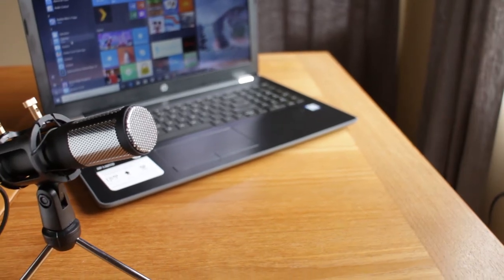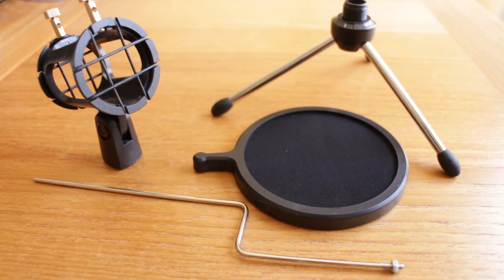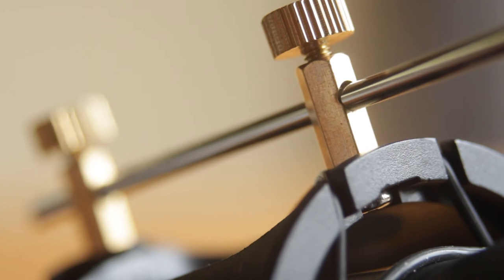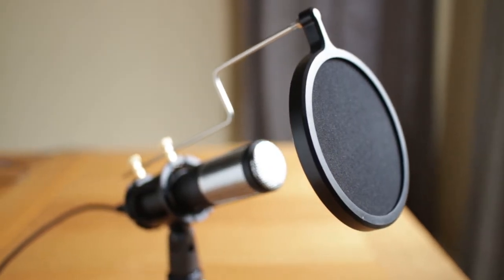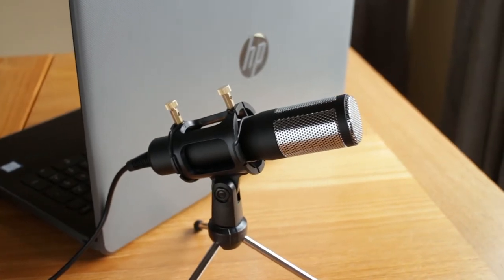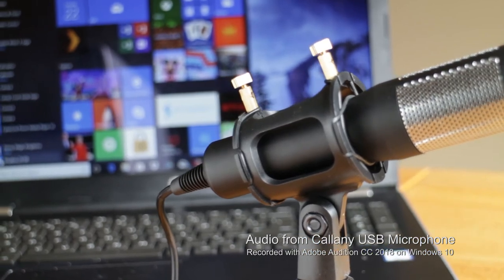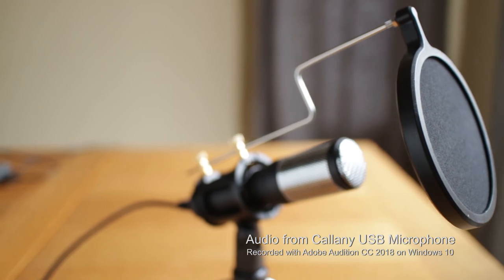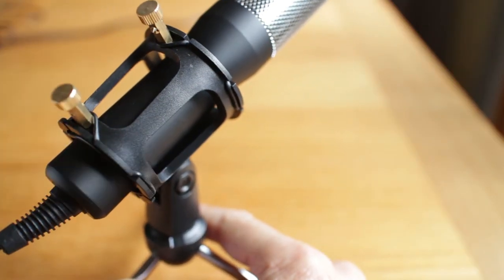External Microphone for Windows Laptop – Podacasting Facebook Skype USB Microphone for Vocals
Callany USB Microphone

Connecting an external microphone to a Windows laptop is extremely easy with a USB mic. And the mic from Callany is a great inexpensive solution! It’s not the highest quality but will work if you’re on a budget. It comes with a pop filter and mounting arm, plus it’s packaged with a shock mount and mini tripod. But it’s a bit of a bummer that this tripod only works with microphone mounts and not cameras so there’s no quarter twenty screw here.

The shock mount helps the mic float and absorb vibrations and comes with two extra replacement rubber bands. Mounting the pop filter arm is easy and  the pop filter just screws onto the incluced arm. The filter isn’t always necessary but if you talk close to the mic it’s a good idea to have it on.

To use the mic, just plug it into the USB port on your computer and it should be recognized in a few seconds. On Windows, the mic is identified as CD04 on the USB input. The Callany USB mic is great for podcasting, vocals and streaming audio. But it also works for online video chatting such as Skype, Facebook and YouTube live.

If you enjoyed this video please hit the thumbs up button to let me know and don’t forget to subscribe so you won’t miss any of my weekly videos here on TheRenderQ!